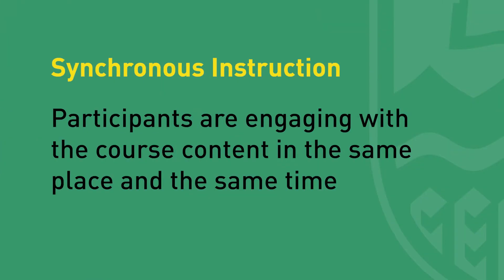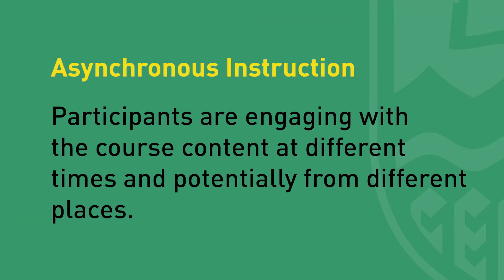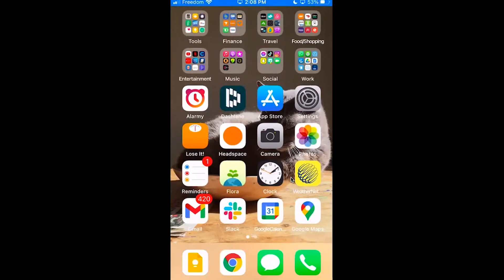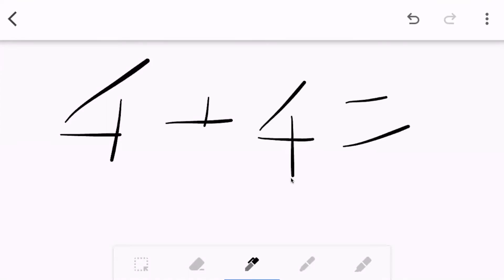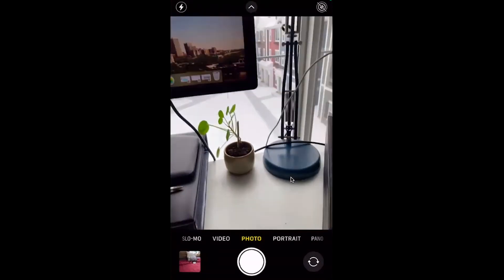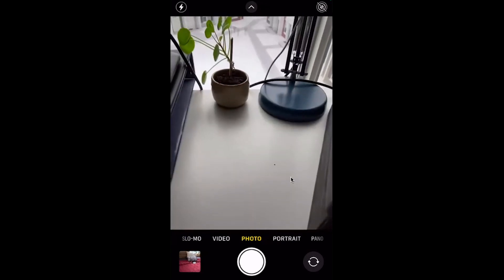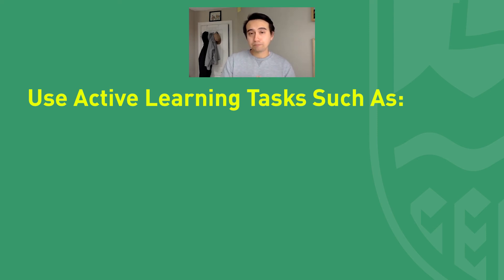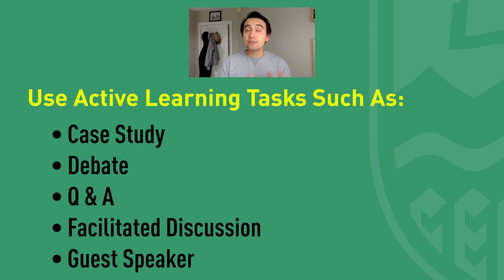Exploring Synchronous & Asynchronous Instruction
This webinette will highlight some of the benefits and challenges of both synchronous and asynchronous instruction, as well as providing examples of how to implement both in your teaching.